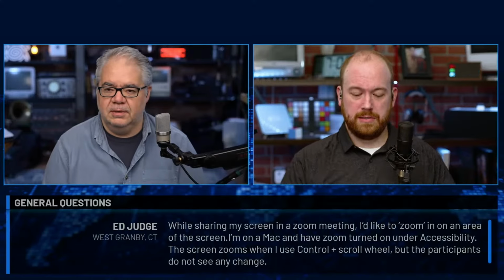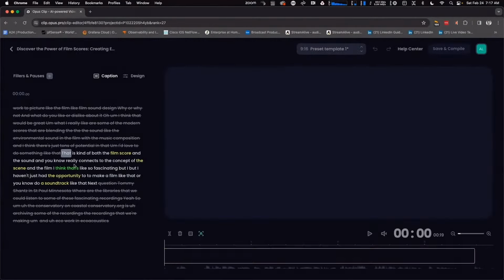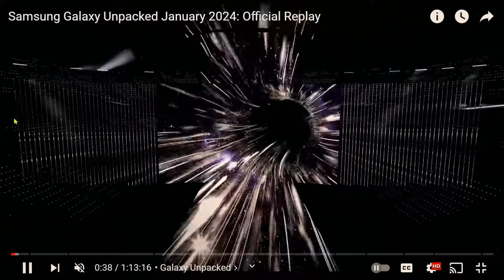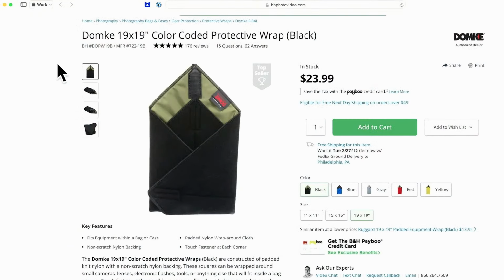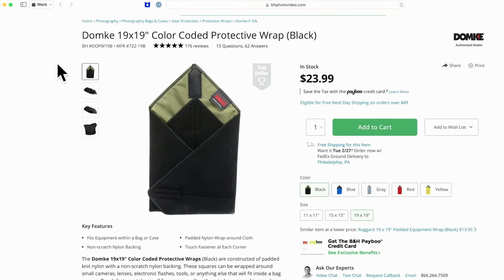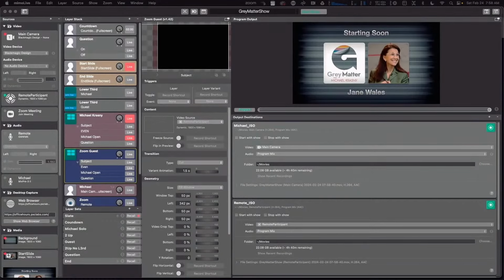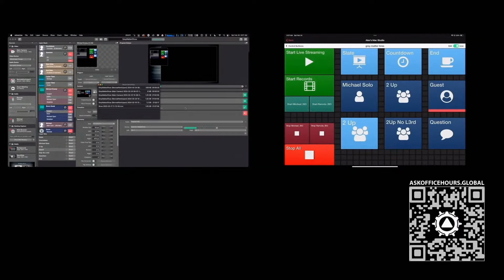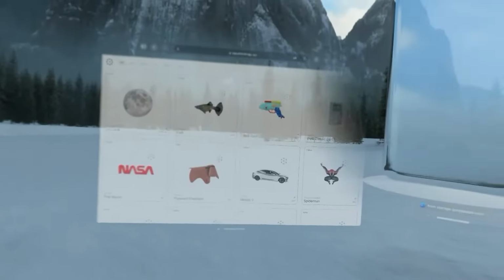Weekend Q&A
A marathon session devoted to Q&A for your most pressing production related questions.

00:00 Start
00:26 While sharing my screen in a zoom meeting, I’d like to ‘zoom’ in on an area of the screen.I’m on a Mac and have zoom turned on under Accessibility. The screen zooms when I use Control + scroll wheel, but the participants do not see any change.
02:09 Hit 'n' Mix is announcing a version of their DAW (RipX) for the AVP. While this is a first step, could you see other DAW makers (Apple?) following suit? ([link])
08:44 I am producing a "digital first" corp event in a few weeks for my team of 125 ppl. Options for the viewing venue include a movie theater. Any advice on what to check for with the theater? Any gotcha's to consider?
13:28 Around how many percent of transparency do you typically apply to lower thirds for corporate event streams with key/ fill graphics?
16:01 Alex, when using OpusClip to create Shorts, can you elaborate or show some of the things you’re manually editing before posting?
20:49 What other events would benefit from an LED floor like the one at the NBA Allstar game?
24:44 Ubiquiti will be mandating multi-factor authentication starting on July 22nd. I currently use Authy for all my MFA needs. Would it be safest (for a core service like accessing my router) to use their own UI Verify app or stick with Authy?
26:32 What are you guys using to switch your show ? Zoom / teams / webex ?? I see 2 and 4 boxes , I do a ton of cooperate events and we sometimes have 10 guest , what the best way to do these ? I have a Ross carbonite switcher so how can I intergrate all
31:46 I am planning to travel with 3 stream deck xl plus stand. Any suggestions for a case or way to safely travel with them?
35:48 Has anyone worked with the Atomos ZATO CONNECT 5.2" Network-Connected Video Monitor & Recorder ([link]) would this a good tool for a remote kit.
37:20 The Rolling Stones are heading back out on tour, and Dave Natale (FOH) is famous for not only mixing on a Yamaha PM4000 but also using no dynamics and minimal effects. Wouldn’t mixing without dynamics control be not optimal in most cases?
38:36 Not sure my ask yesterday was clear enough - I want to video a user wearing the Vision Pro while interacting with spatial content from the perspective of the camera. Perhaps 2 Vision Pros needed? E.g. [link]
44:25 Is there a good resource to learn all about networking with a emphasis on production?
47:19 Would it be wise to have multiple eclipse locations for OH and then decide at the last minute based on the weather long and short range forecasts?
48:29 One of my favorite authors, Bryce O'Connor, tweeted that he was invited to the beta of Audible's Virtual Voice. Is this the beginning of the end for professional audio book narrators?
54:56 Has anyone been modifying their ATEM buttons after seeing Adam Tow’s appearance this week?
01:08:51 Can we see a impromptu lab on sharing usd models in the Vision Pro?
01:10:34 Today's mention of Ross video switchers brings back memories, and makes me feel way too isolated. Could the panel lay out today's landscape? My world was once Ampex, now mainly Blackmagic, and I have lost track of others like Grass Valley and Ross.
01:15:39 For my control needs, I've been using a Cherry POS keyboard with Raspberry PI to generate messages into NodeRed then to CentralControl where some automation then happens across various devices: CasparCG, OBS, ATEM, X32 Rack. Lots of buttons.
01:16:42 If we’re unable to travel to the eclipse, is there an opportunity to help on the crew?
01:17:16 Really excited about the Husky desks until saw demo the other day.Where do reccys like these come from &why do influencers highly recommend things they dont own, dont use & their only experience is to hear someone bought it?Hard to separate facts
01:18:06 Does the Apple Vision Pro have an HDMI port. If not, how do you send the video out?
01:20:47 I have an interview subject who is adamant about having an in-line mute switch on their wireless bodypack. What are my options? (Using a Sony UWP wireless system)